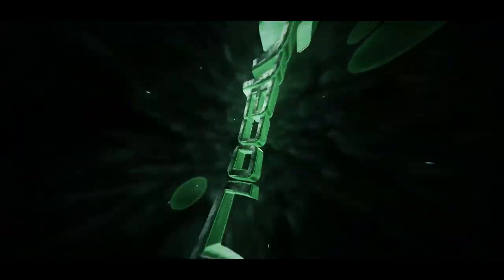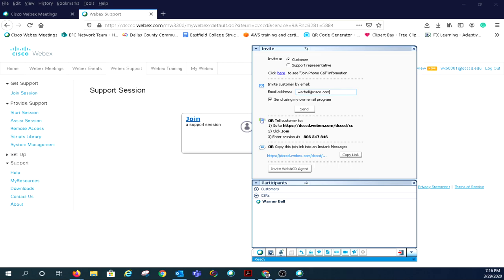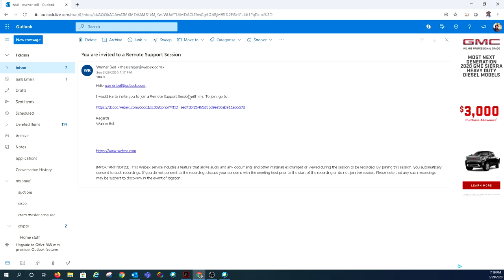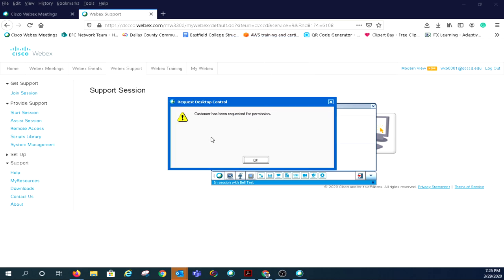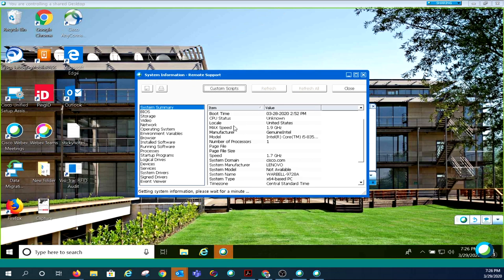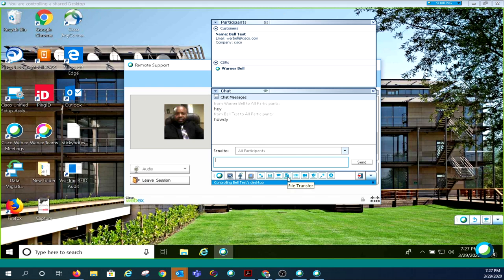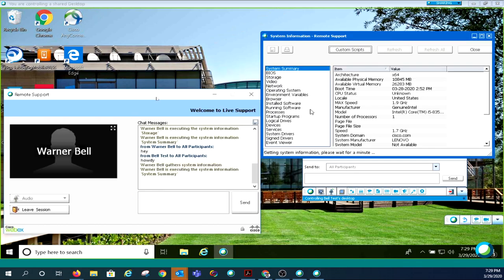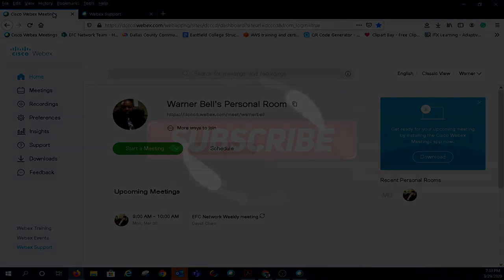Using the Webex Remote Support Tool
This tutorial demonstrates the use of webex's remote support tool from the webex personal rooms.